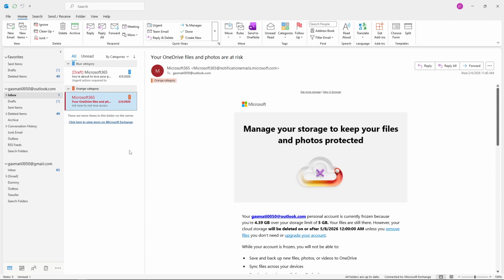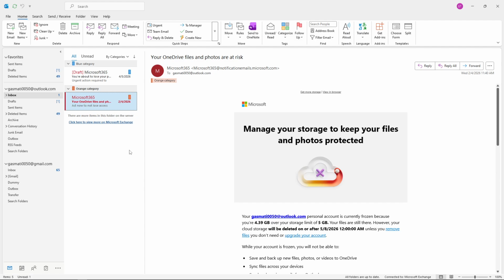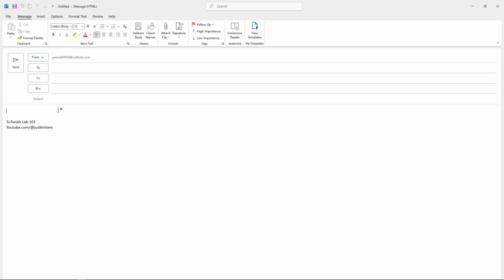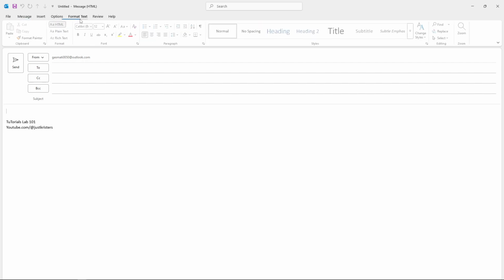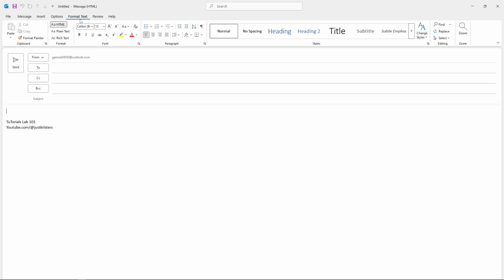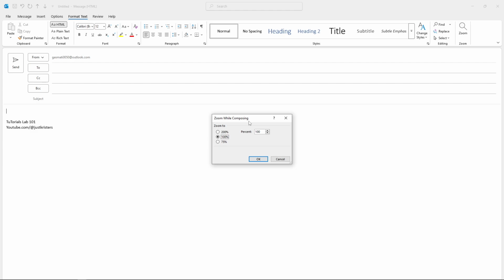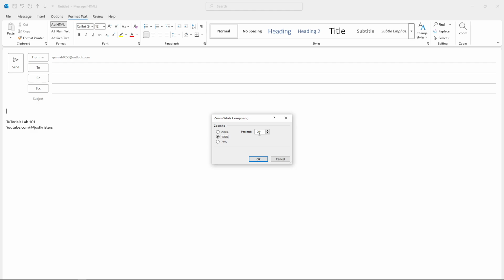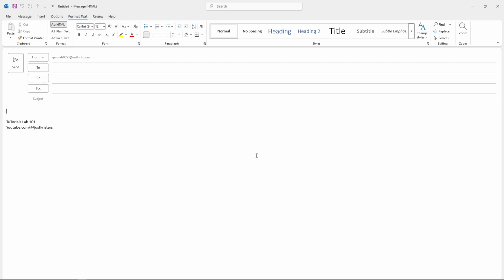How To Zoom In And Out In Microsoft Outlook (Tutorial 2026)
Along the way, you'll learn how to zoom in Microsoft Outlook, zoom out Microsoft Outlook messages, adjust zoom level Outlook emails, change view size in Outlook, make text bigger in Outlook, control zoom settings Microsoft Outlook, increase font size in Outlook, decrease email view in Outlook, magnify screen in Outlook application, setup zoom functionality Microsoft Outlook, customize Outlook email zoom options, tutorial zoom in Outlook application